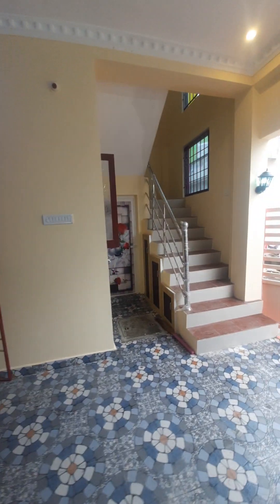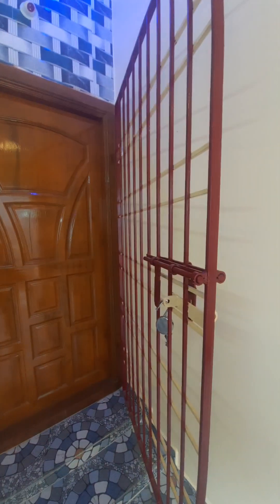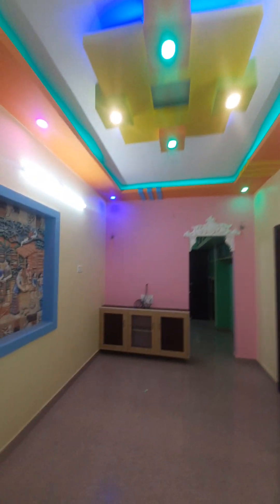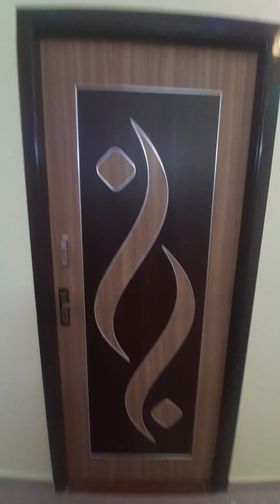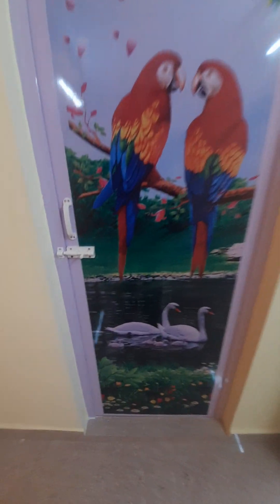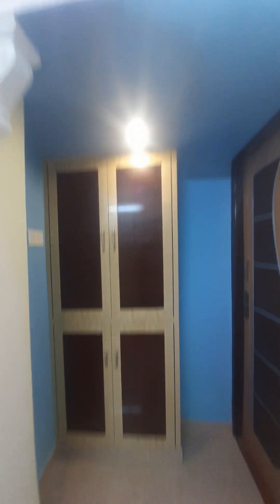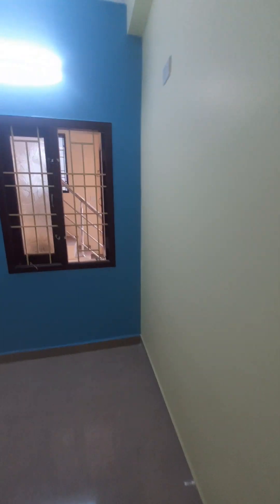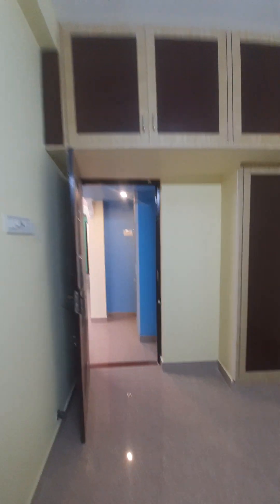lowbudget | Independent house for sale in Chennai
Land area - 800sqft
building- 800sqft
rate - 61lacs